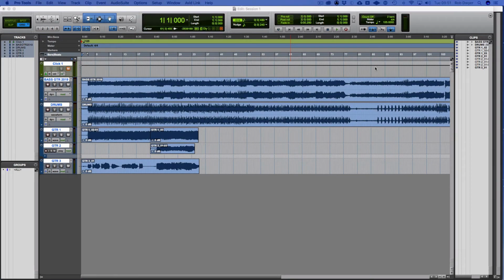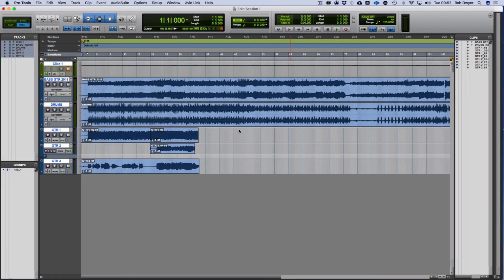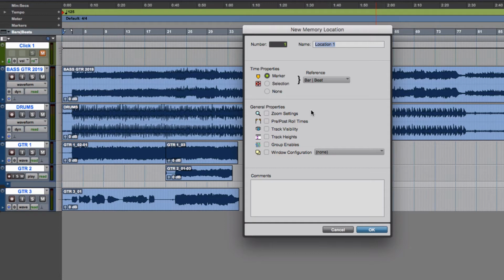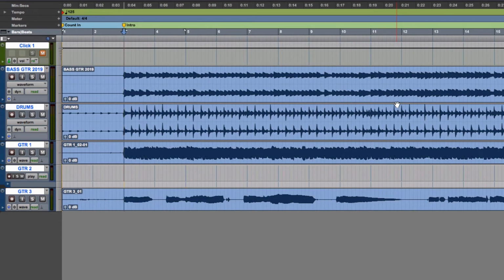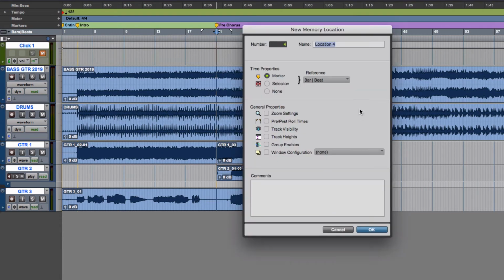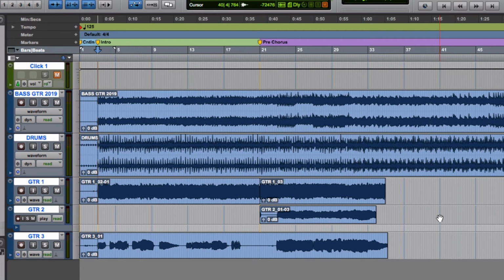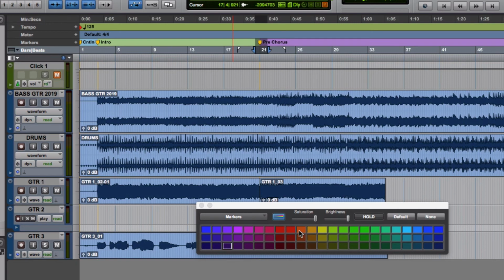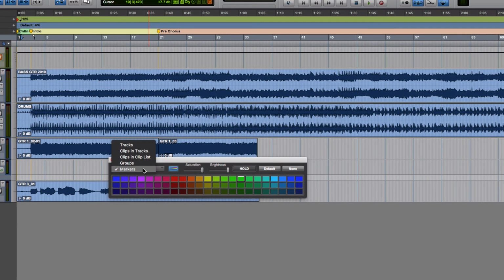Pro Tools Location Markers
This video goes through about how to set up and location markers in Pro Tools